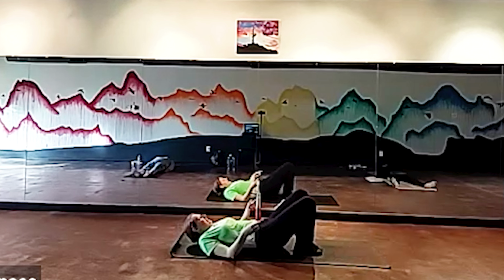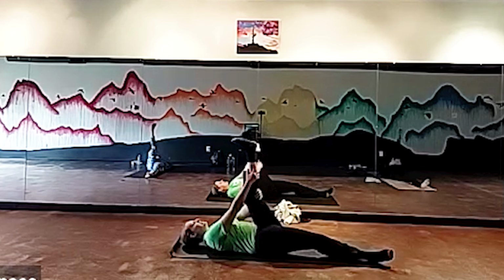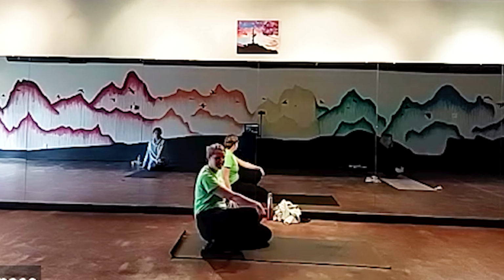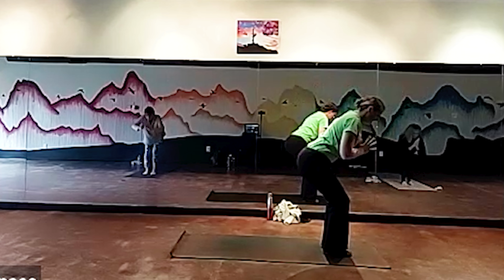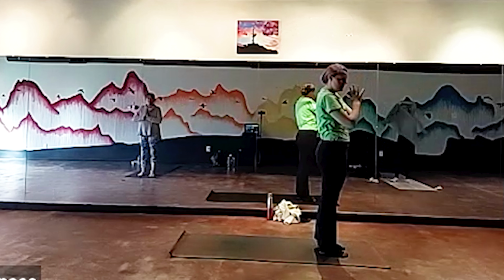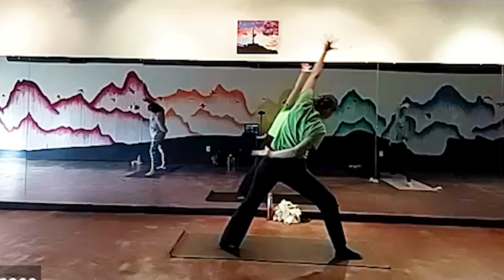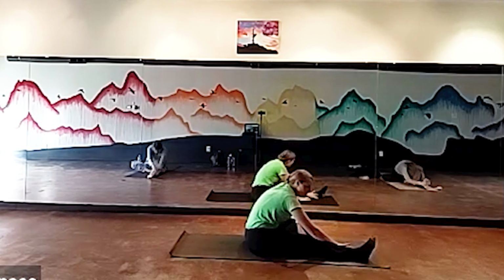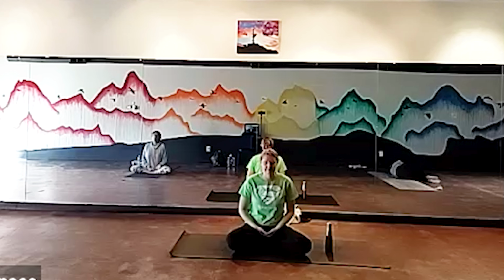Hatha Yoga for Vibrant Prana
In today's class we create space within for our hopes, goals, and dreams by imagining our body is an orchestra. As we tune all the instruments and invite in prana with the breath, we create the beautiful music of our future.